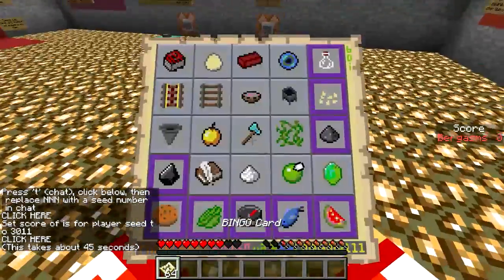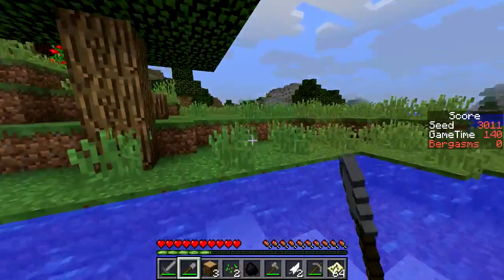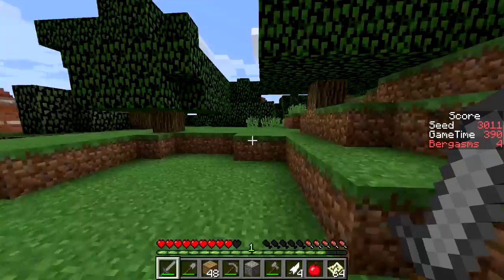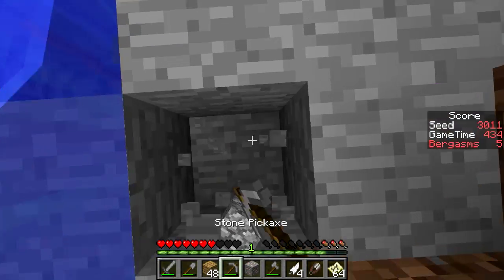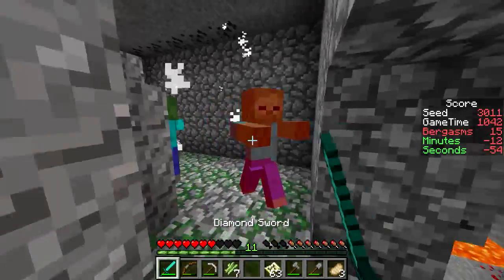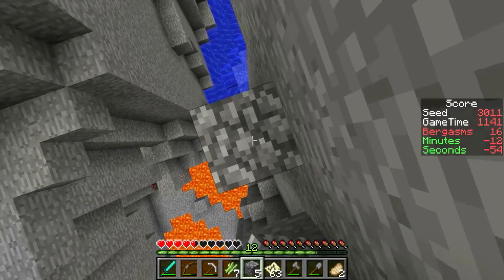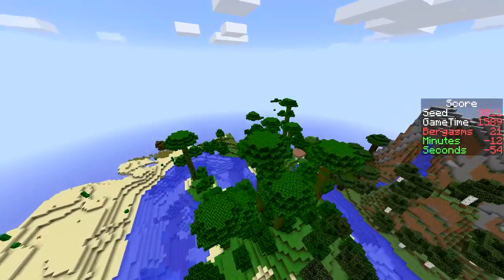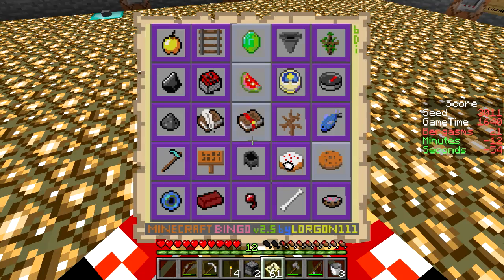Minecraft Bingo - Points Bingo - #3011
Looked hard... Got Berg'd